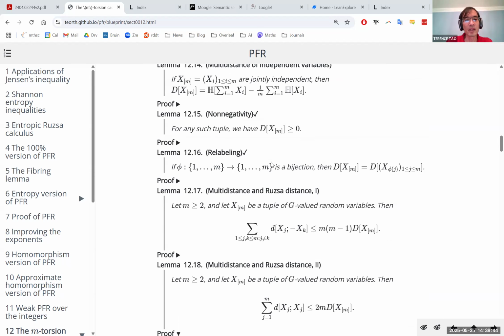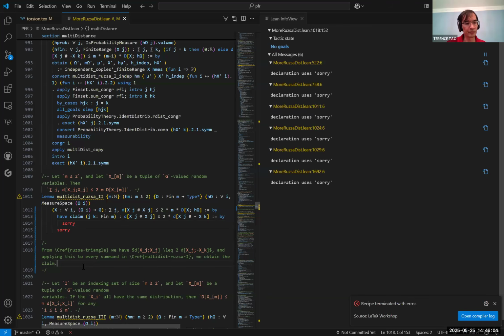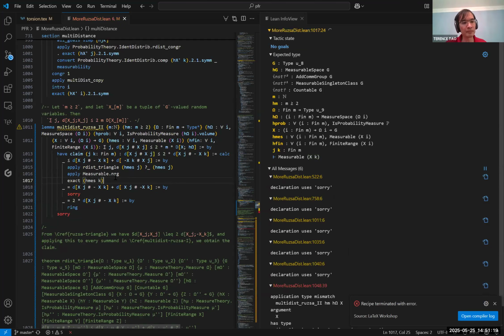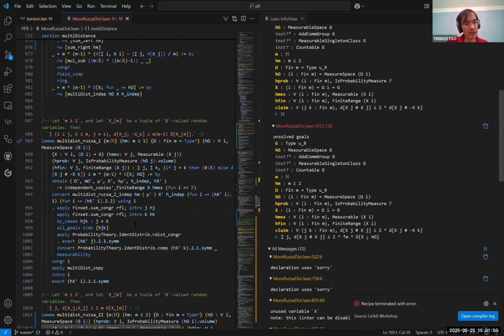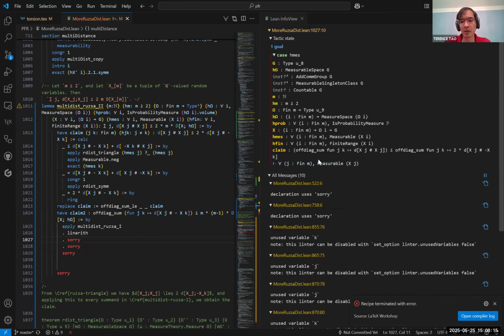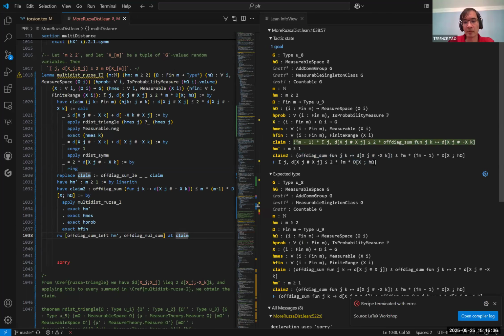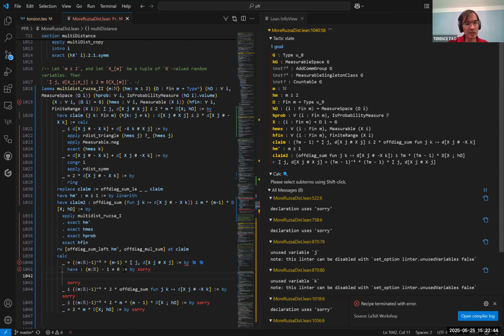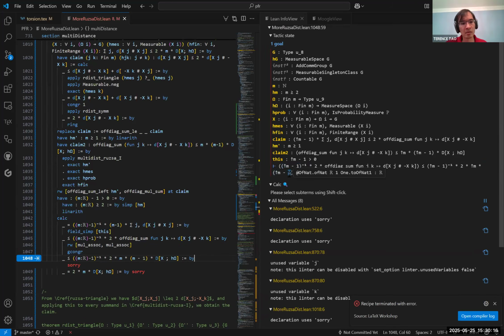Formalizing a proof in Lean by hand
In this video, we tackle a more realistic formalization problem, filling in one of the lemmas needed in one of the secondary goals of the Polynomial Freiman-Ruzsa (PFR) project.  For such tasks, the state of the art of AI tools is still not at the point where they offer significant speedups, and so currently one still has to largely formalize "by hand" in a somewhat tedious process.  I do believe, though, that in the near future these automated tools will improve to the point where this type of formalization will also become accelerated.

The current state of the PFR project can be seen